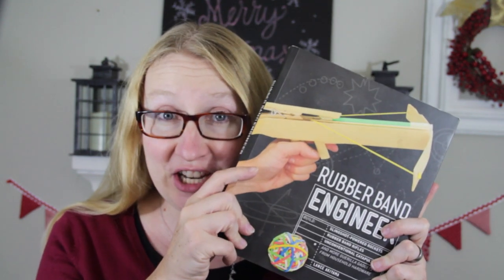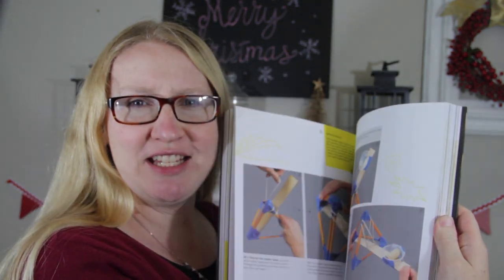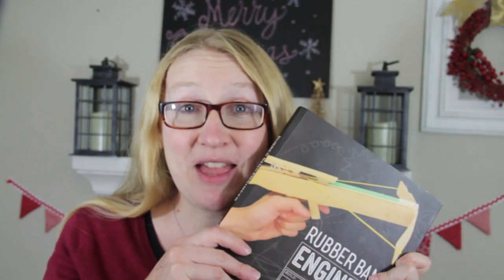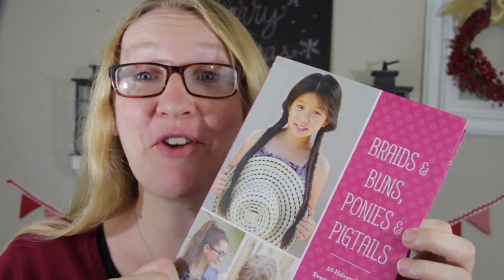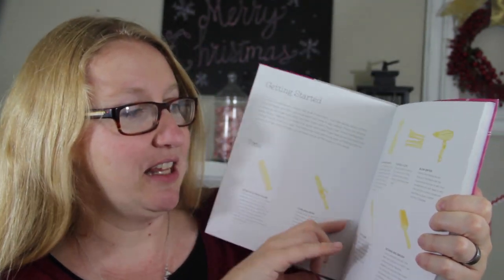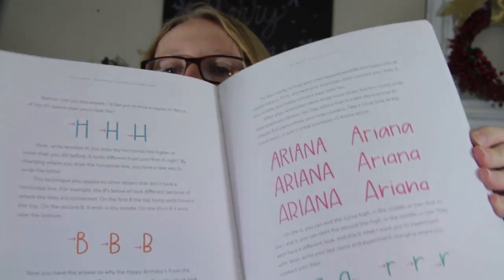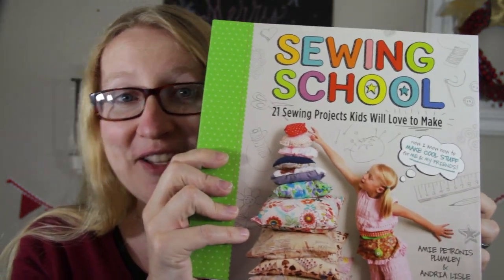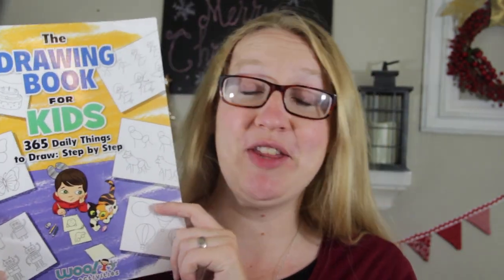Making "How to" Books into Magical Gifts for Kids-- Frugal Festivities Day 10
I want to show you exactly what we did to turn a book into a most amazing gift. We've done this many times and it has always been a hit.  I'm going to share with you specific ideas for kids of varying ages and interests!

Rubberband Engineer
Duct Tape Engineer
Maker Lab
Braids & Buns, Ponies & Pigtails
Kids Book of Hand Lettering
The Drawing Book for Kids
Baking Class
Awesome Science Experiments for Kids